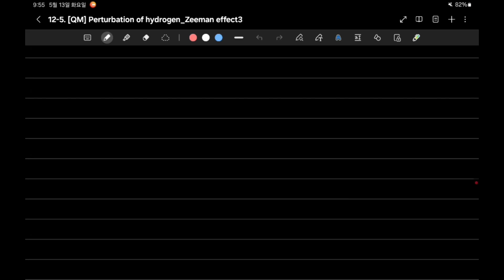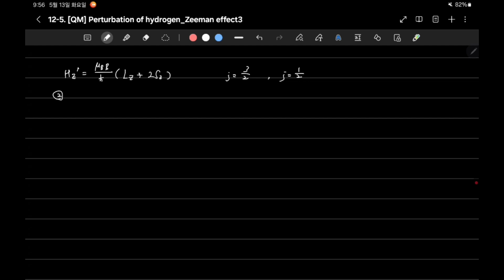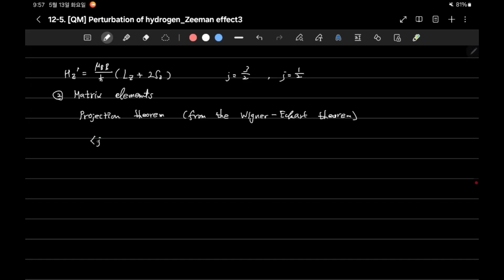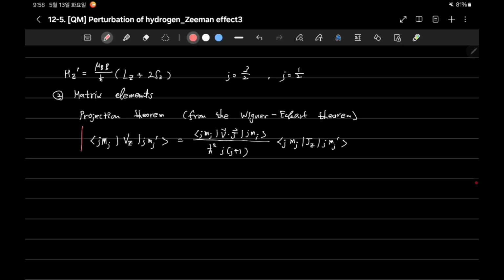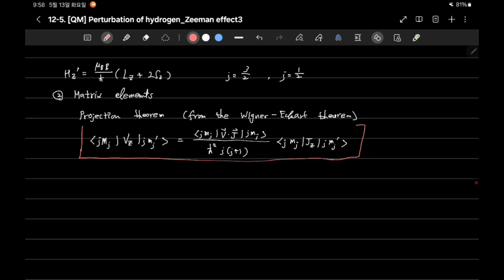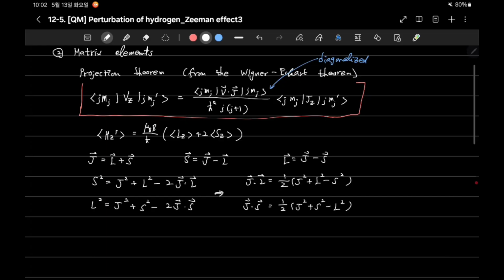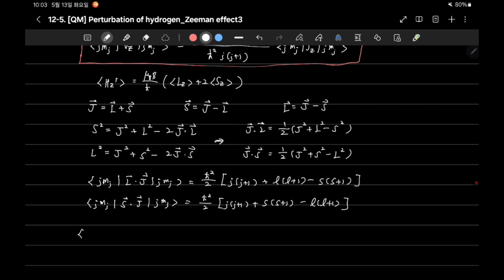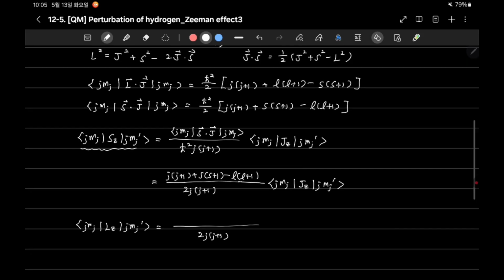12-6. [QM] Perturbation of Hydrogen_Zeeman effect (1st energy)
12-6. [QM] Perturbation of Hydrogen_Zeeman effect (1st energy)